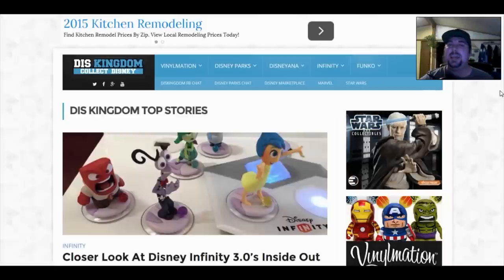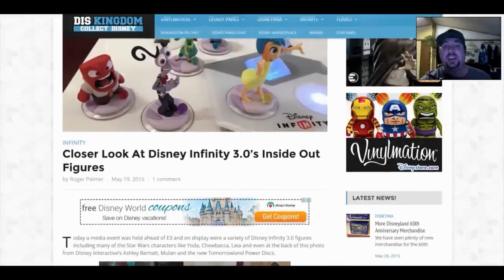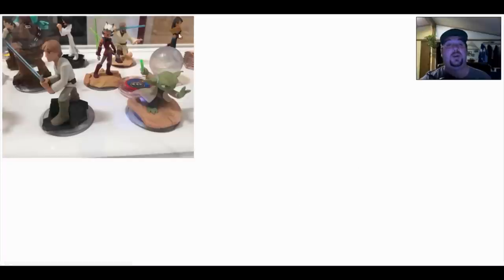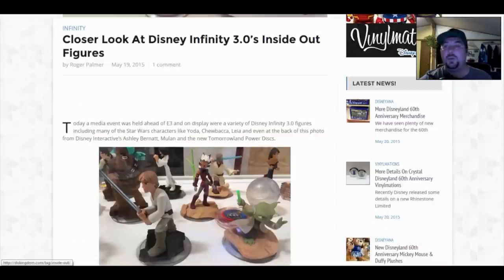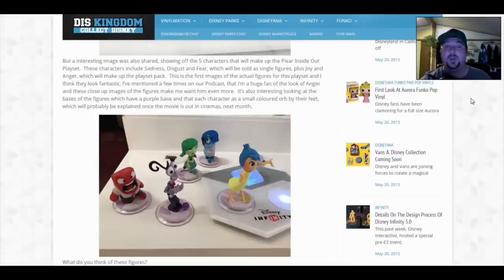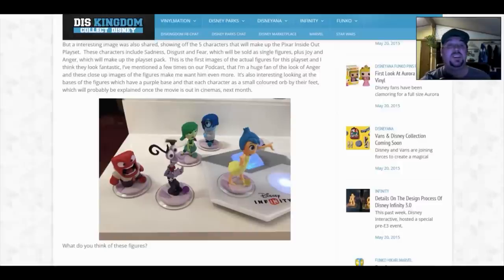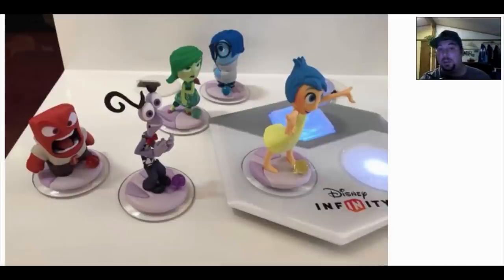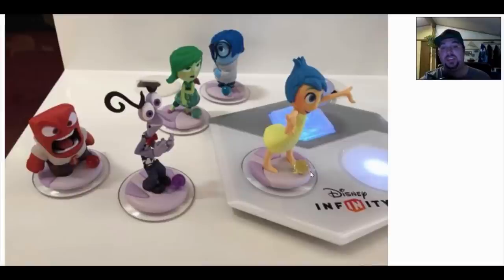Disney Infinity 3.0 Inside Out Playset Characters Up Close First Look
We're taking a close first look at the Disney Infinity 3.0 Inside Out Playset Characters.  Want to see what they all look like?  Then you've come to the right place.  I think these Disney Infinity 3.0 Characters look pretty sweet.  What are your thoughts and what are those orbs on their bases?